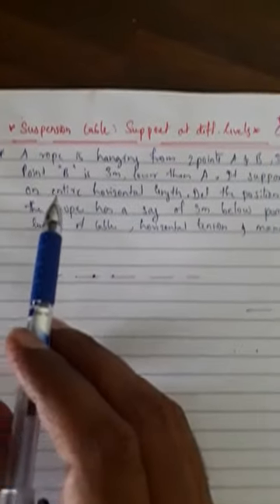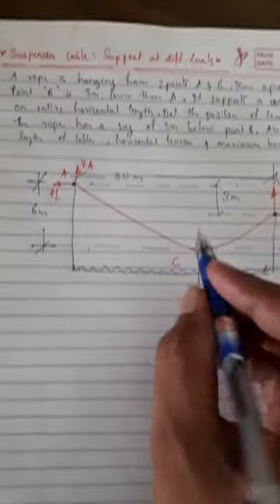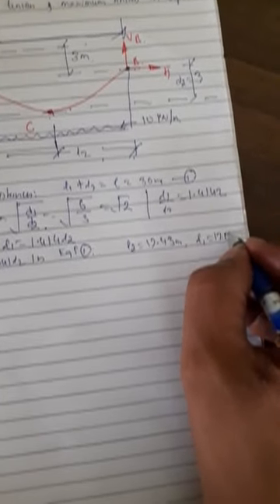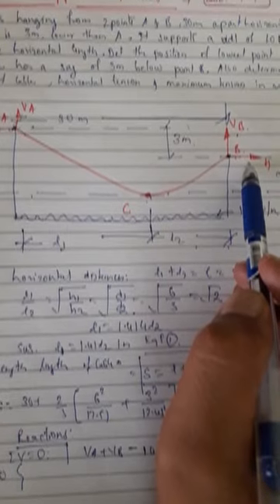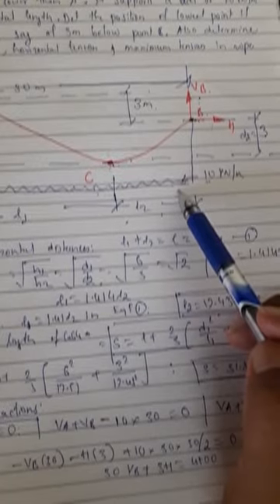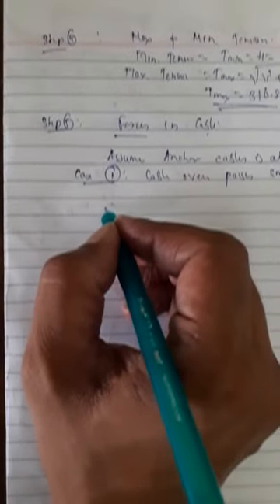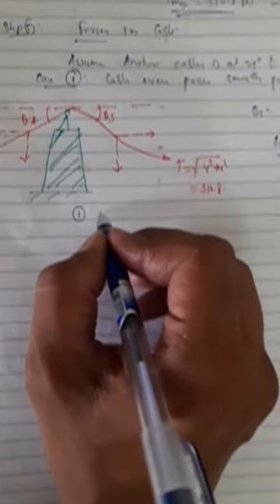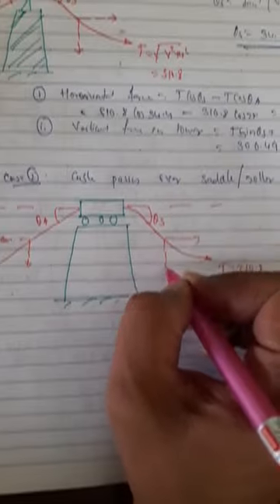Cables - supports at different levels